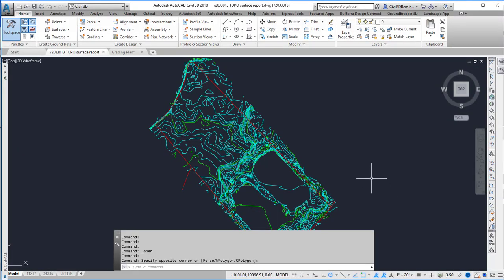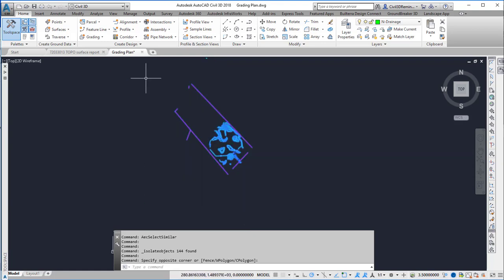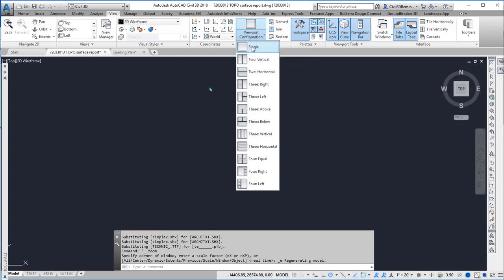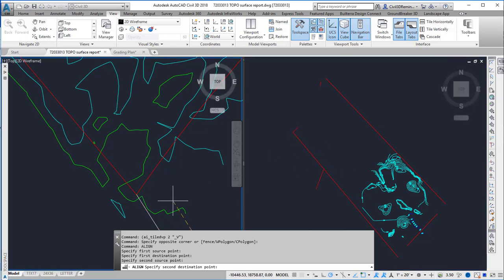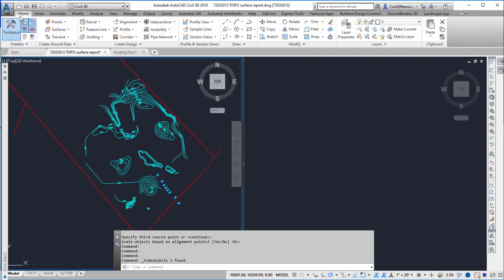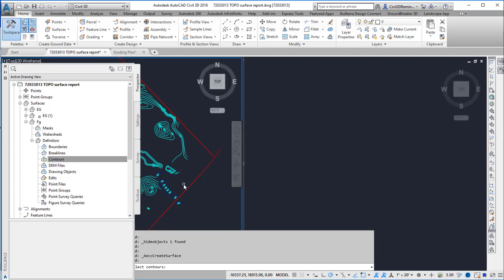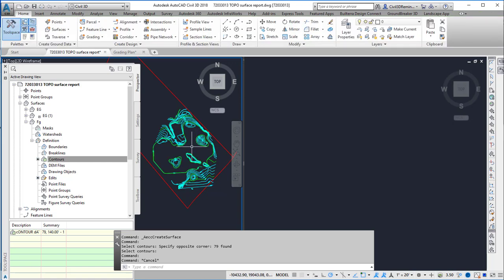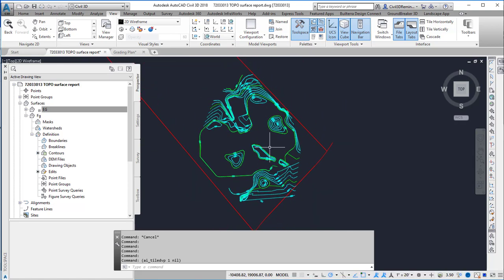Create FG Surface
Shows how to copy data from one drawing to another and then create an FG surface from contours. Additional information would need to be added to an the FG Surface for more definition.